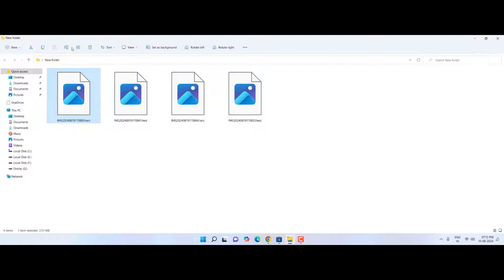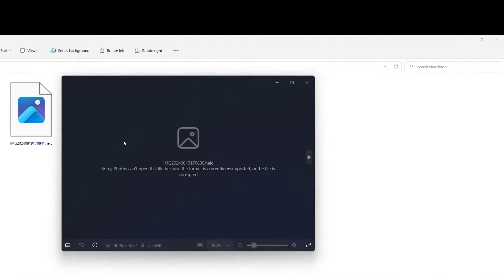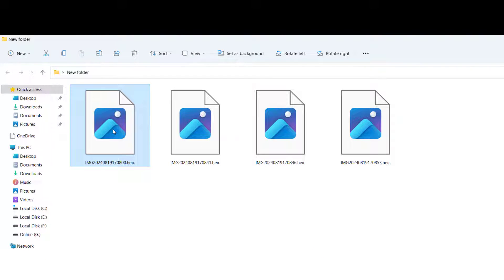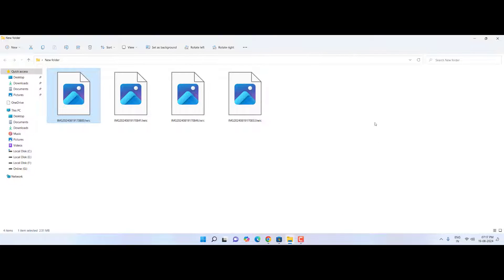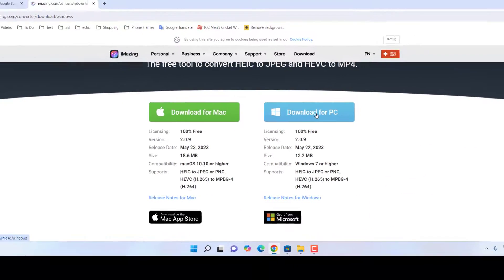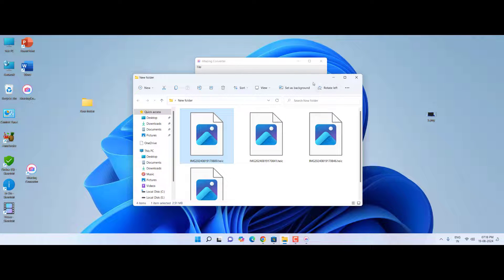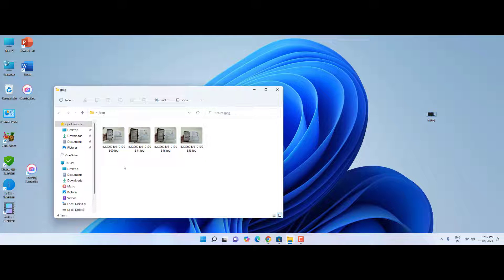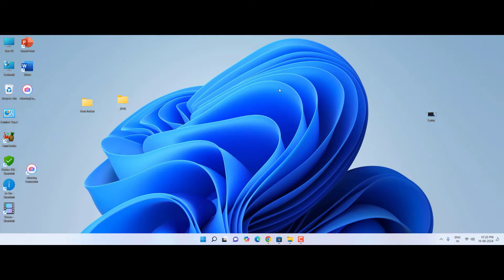Best Free way to Open or Convert HEIC Images in Windows PC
Open or Convert HEIC Images in Windows PC for Free